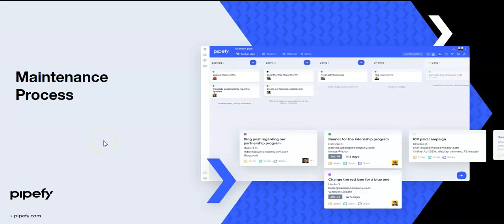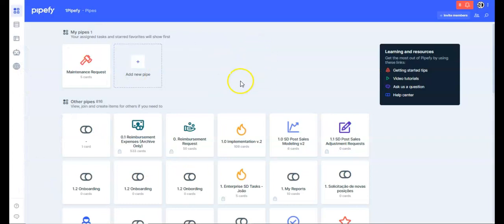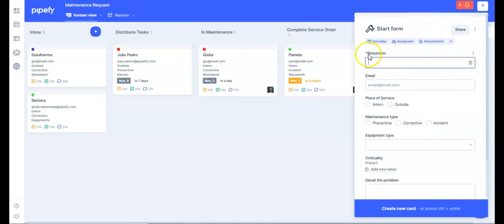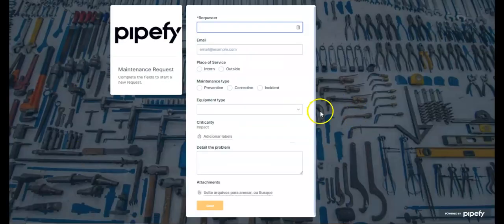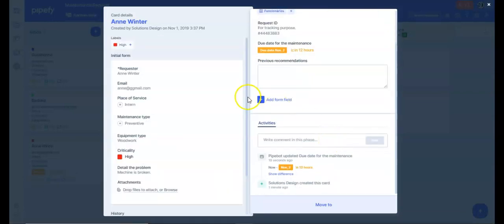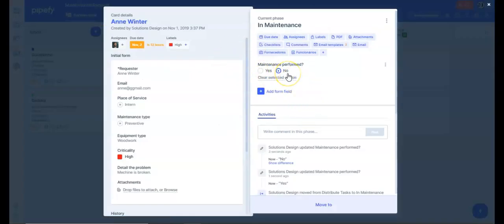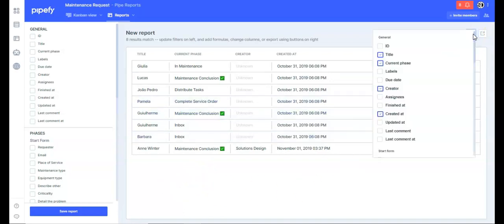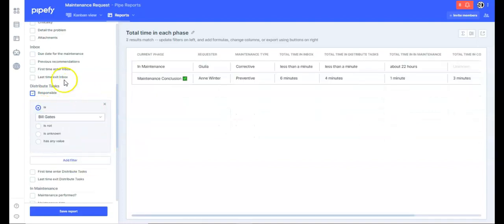[Use Case] Pipefy for Maintenance Request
Manage yout maintenance requests with Pipefy.